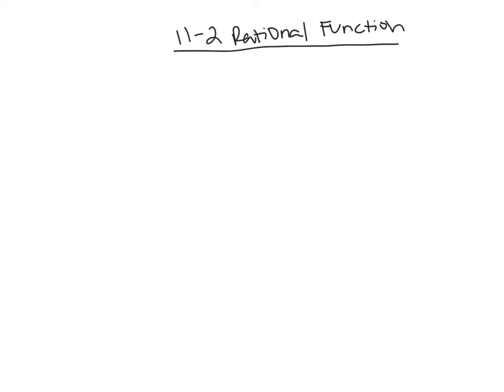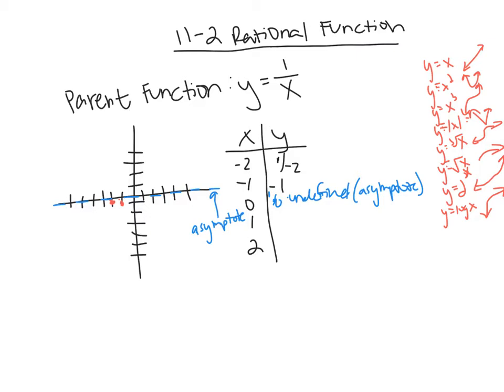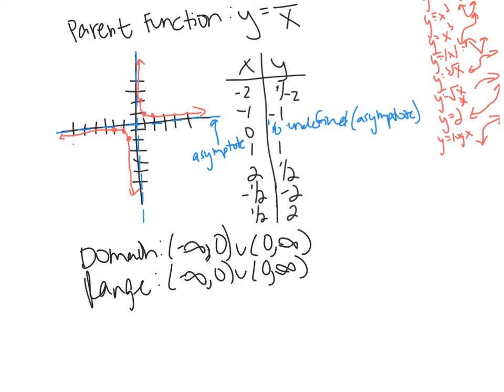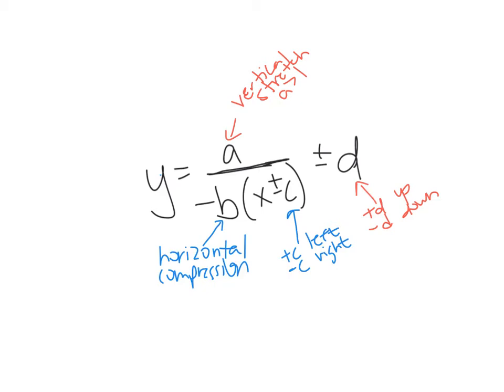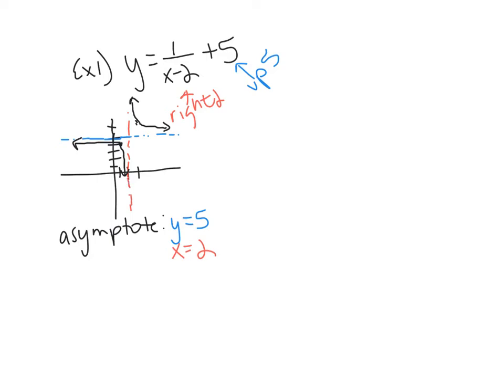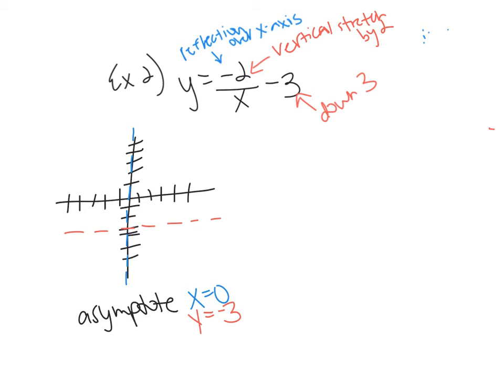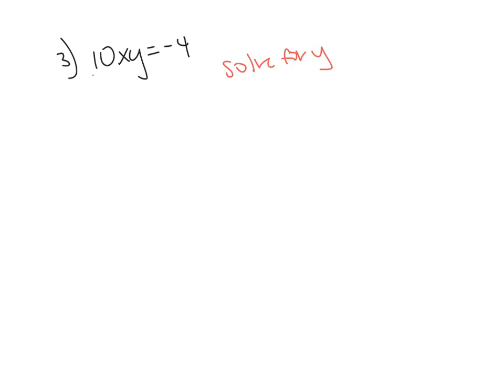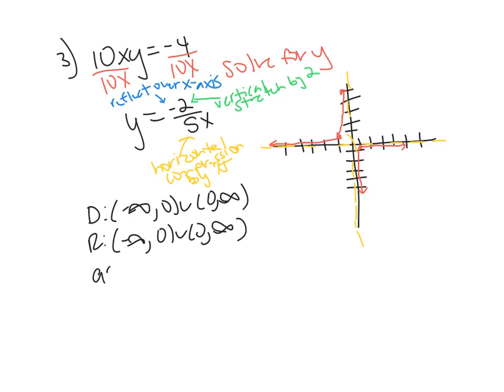Rational Parent Function (Graph and Transformations)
Learn the equation, graph, and key features(asymptotes) of the rational parent function.  Learn how to use transformations to move the rational parent function up, down, left, and right.